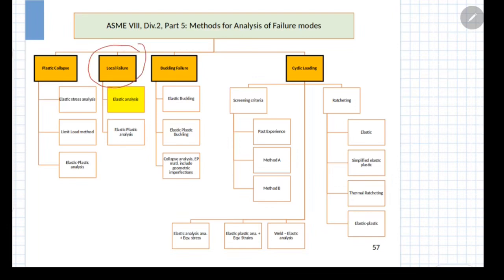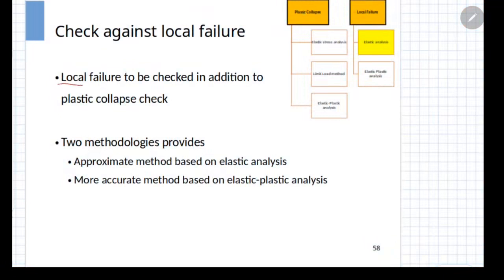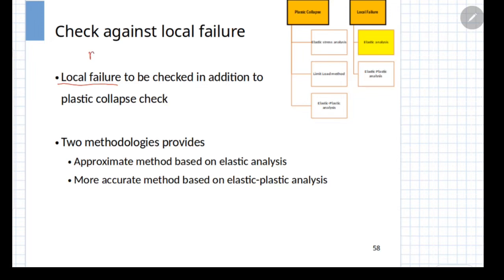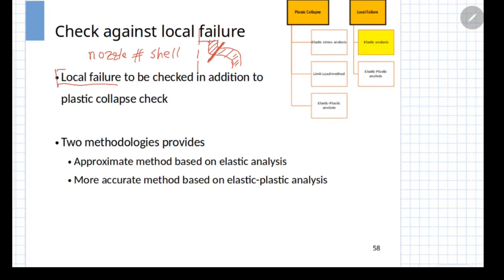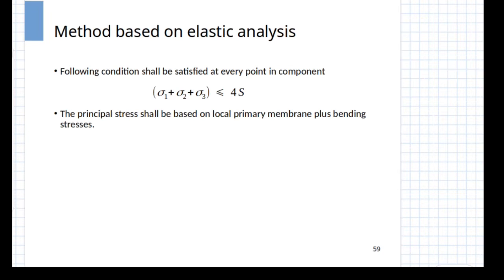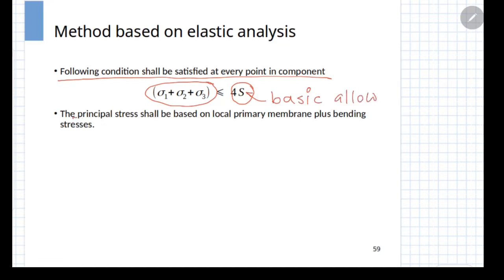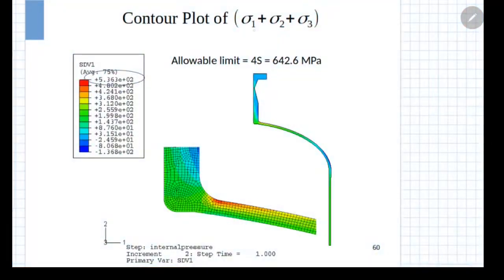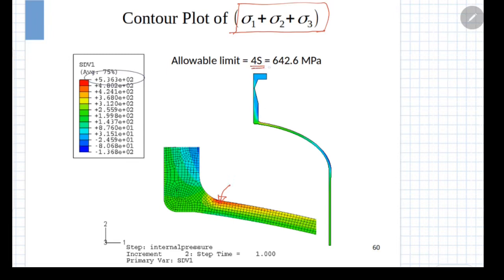S12E Local Failure check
This section covers the local failure check procedure of ASME Sec. VIII, Div. 2.